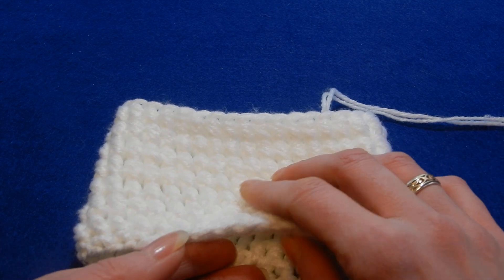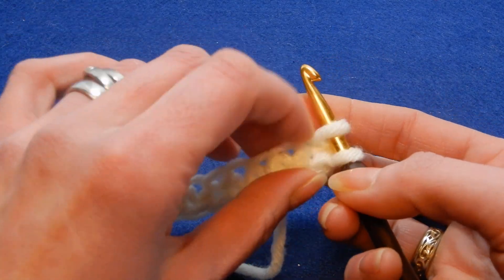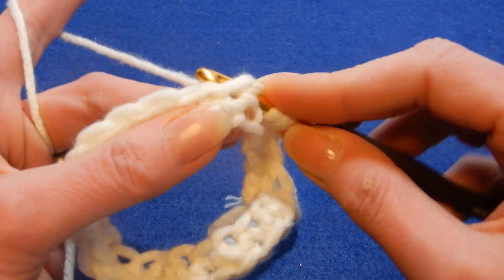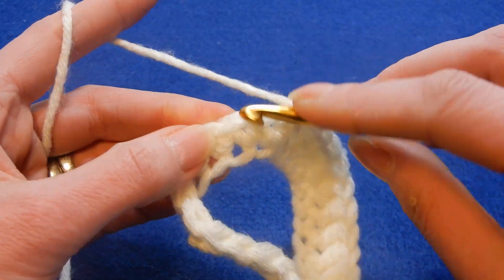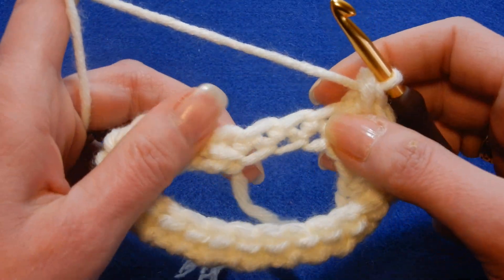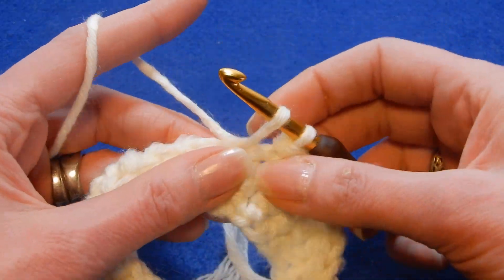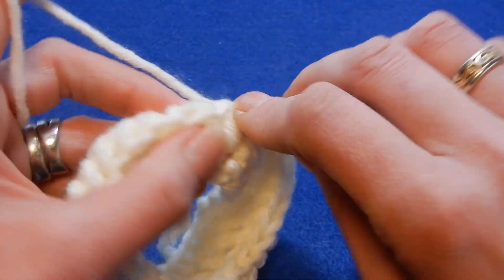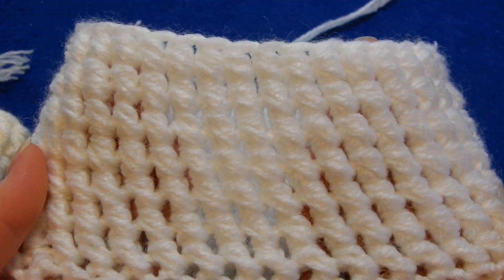Crochet One Row Repeat Stitch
How to crochet this one row repeat crochet stitch.